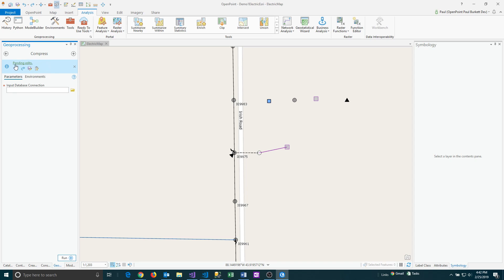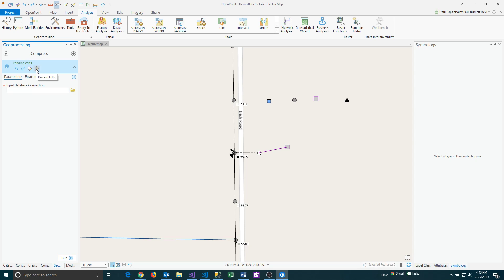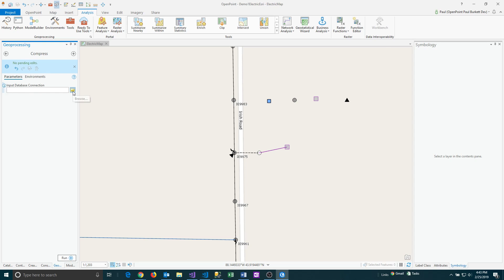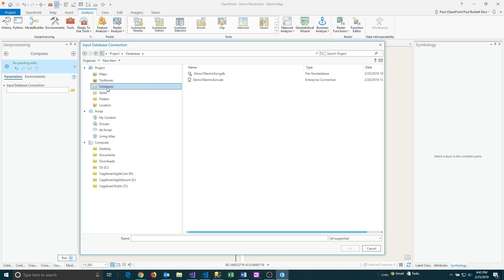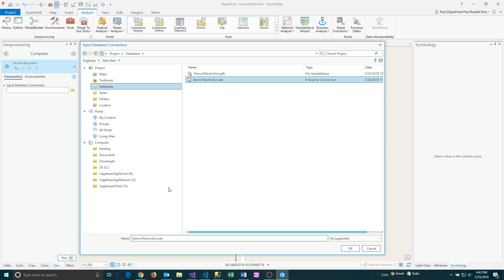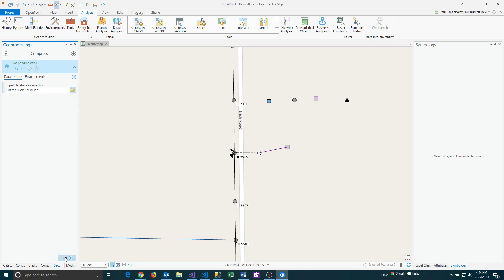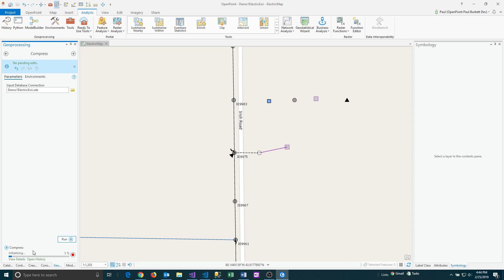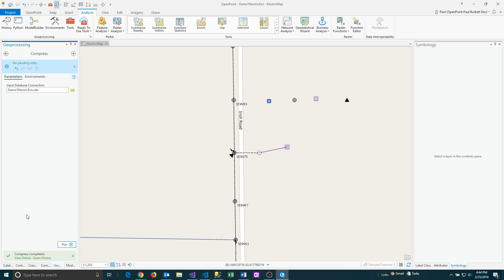Compress an Enterprise Geodatabase in ArcGIS Pro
Step-by-step instructions on how to compress an enterprise geodatabase using ArcGIS Pro.